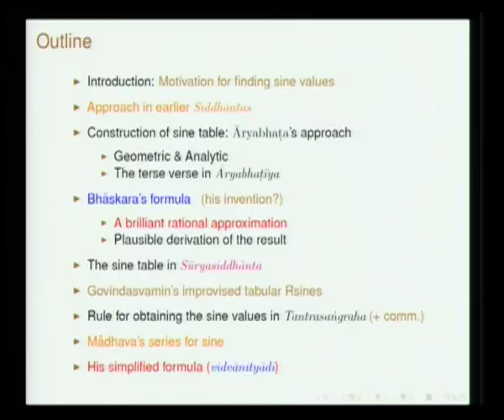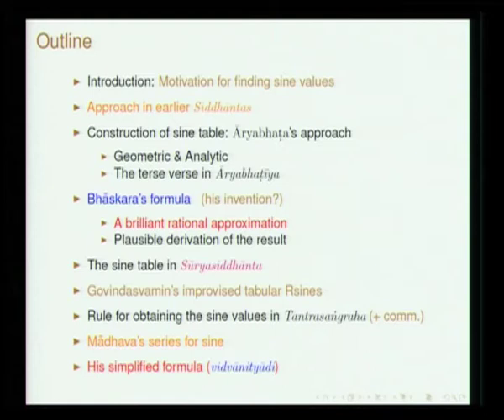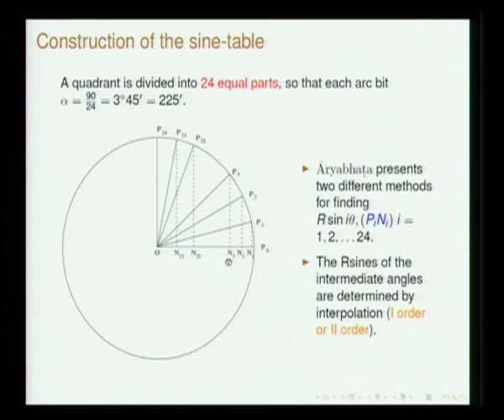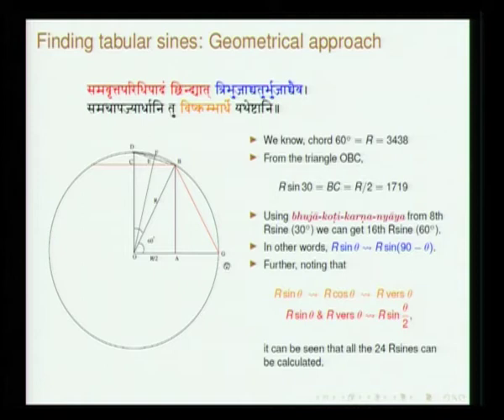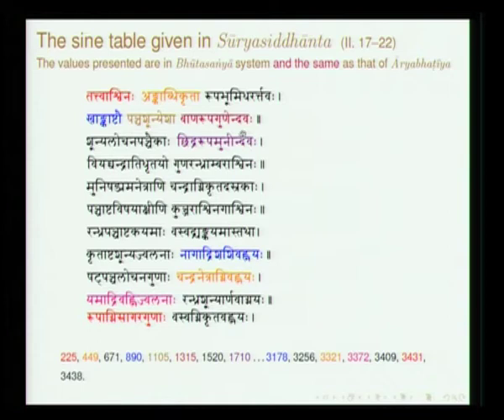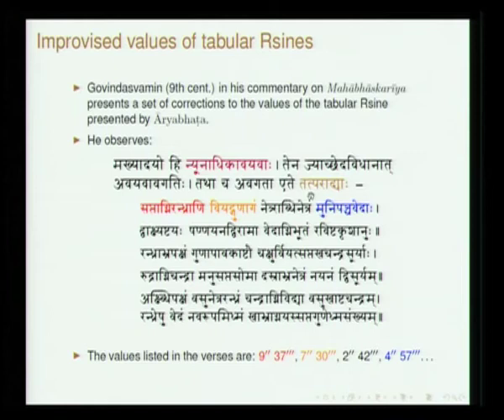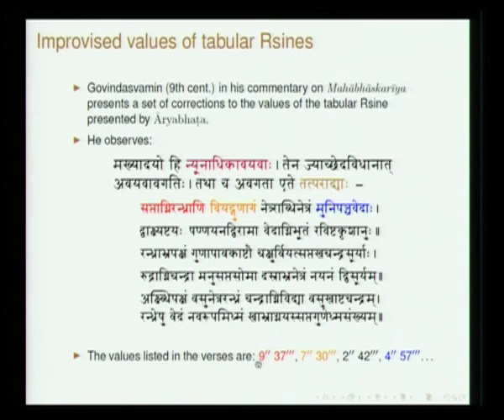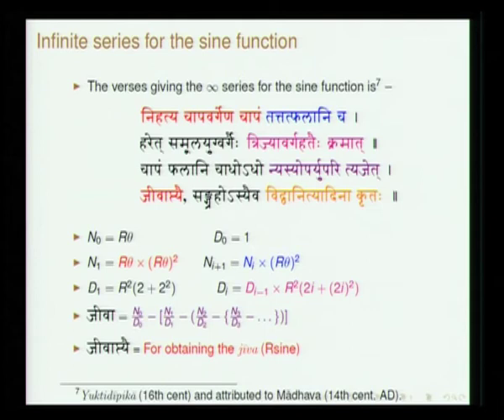Mod-01 Lec-32 Jyanayanam: Computation of Rsines